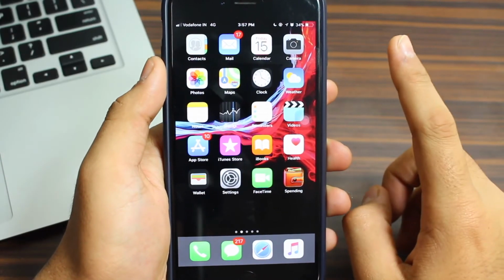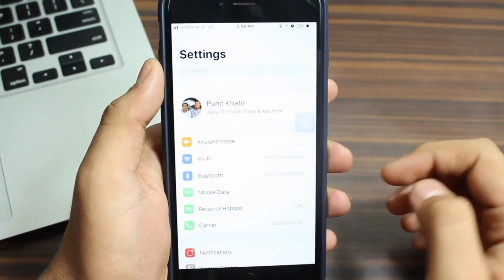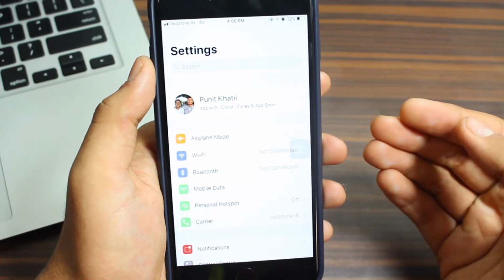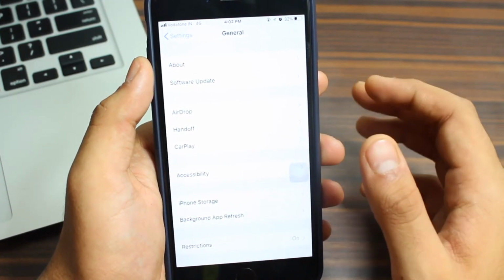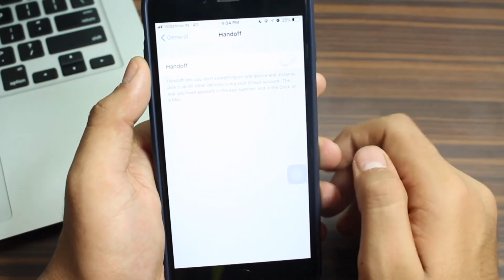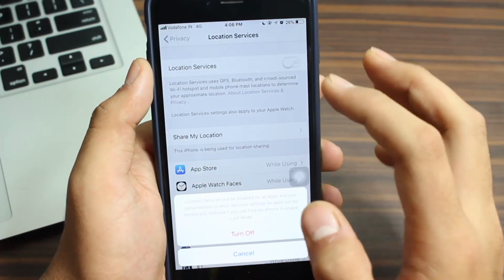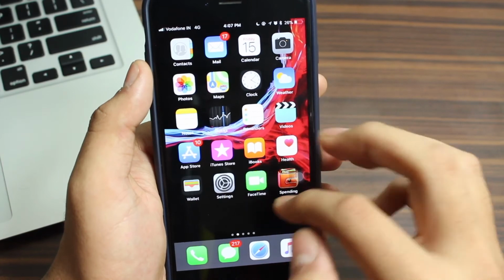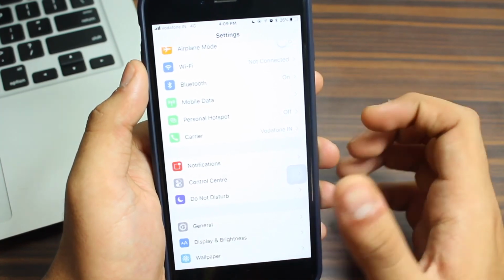Improve Battery Life on any iPhone - 15+ Tricks & Tips!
A short video which helps you to improve your iPhone's battery life. Using these tricks and tips you will be able to use your iPhone for a longer period of time. Overall it takes you through the features which aren't that important and which use too much battery of your device.